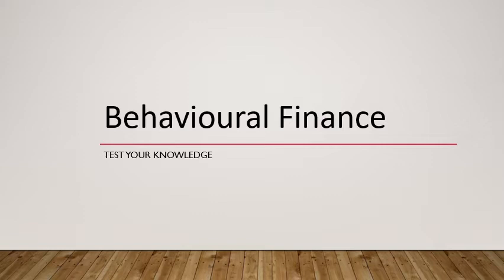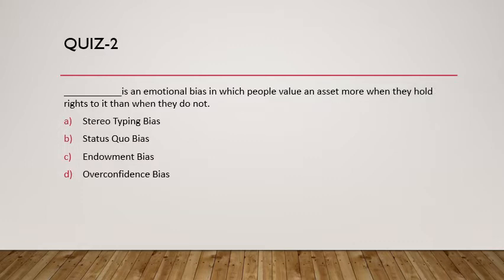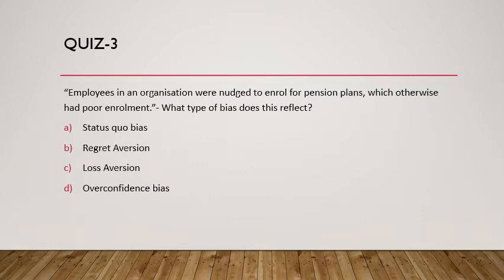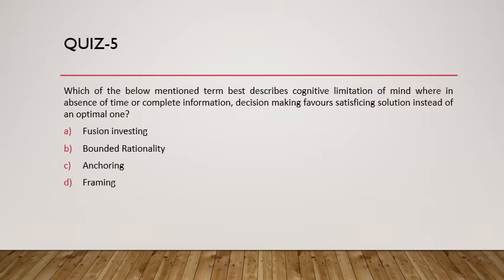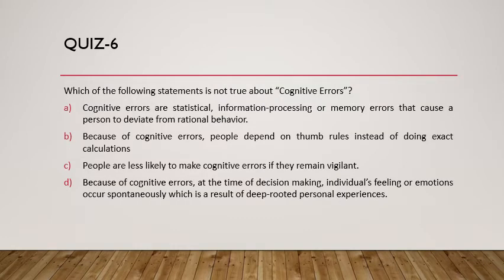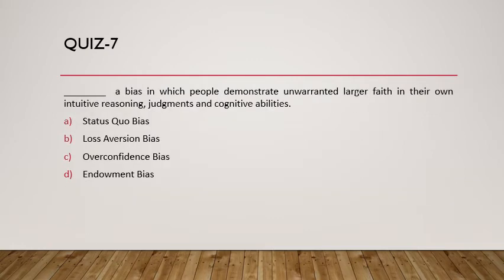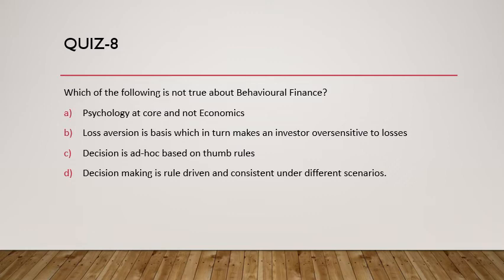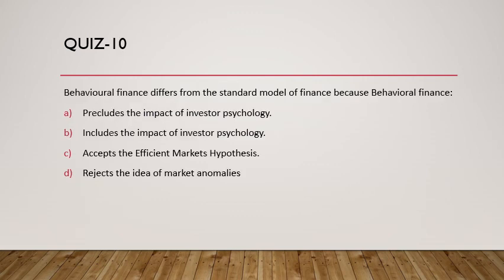Behavioural Finance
The video has ten quiz questions on  behavioral finance.